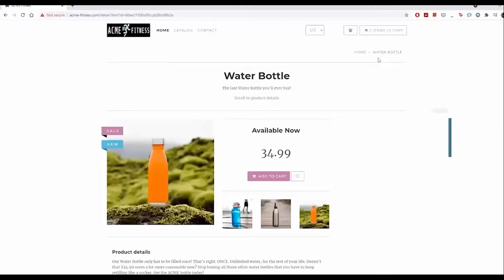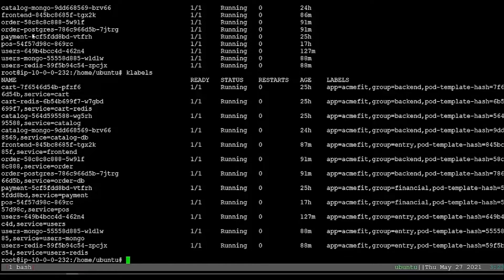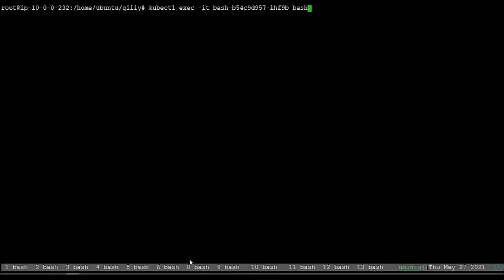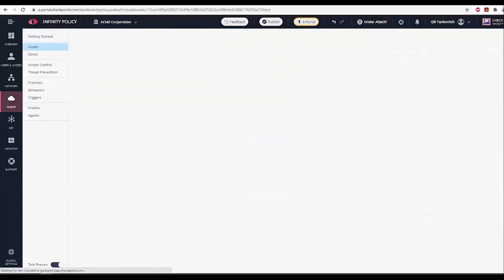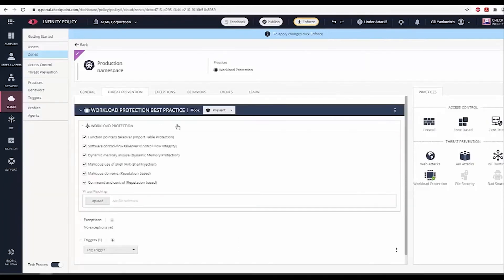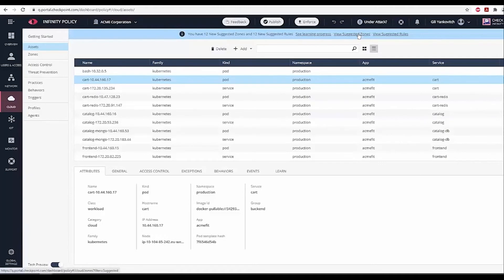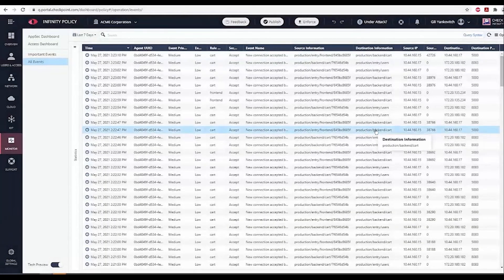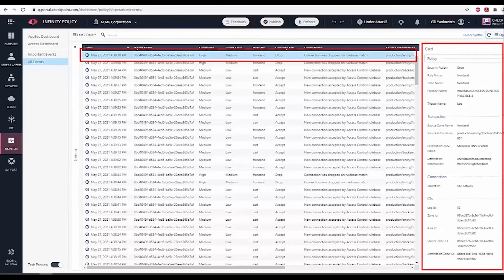Container Firewall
Show container firewall capabilities and use case of how we protect e-commerce, Kubernetes based systems called Acme Fitness.